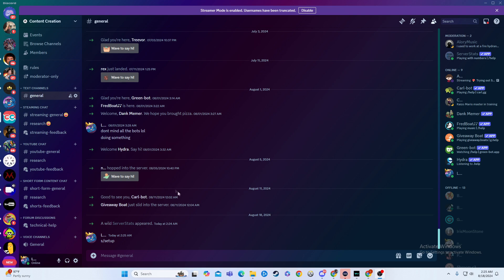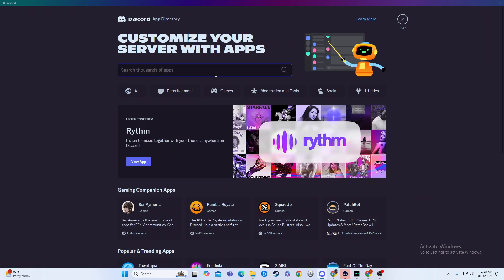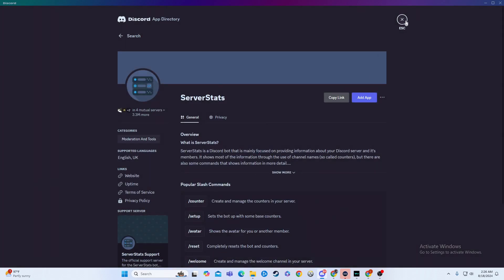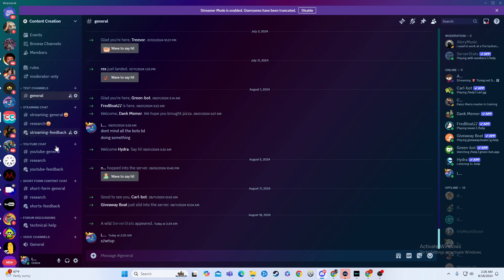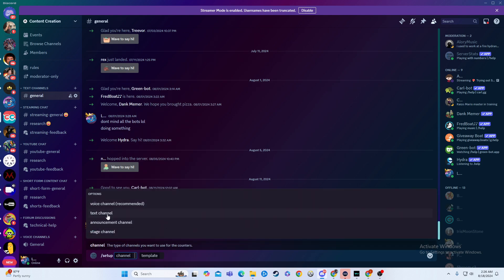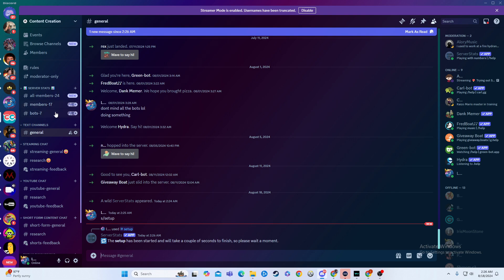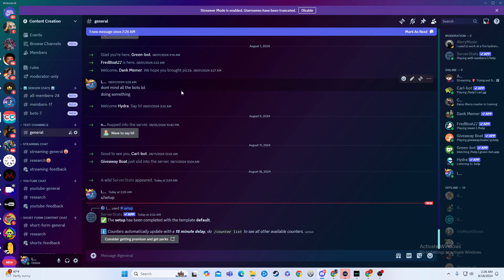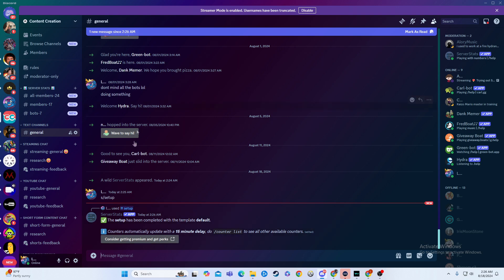How to Setup Server Stats in Discord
Learn how to set up server stats in Discord with this easy tutorial. Keep track of member count, message count, and more with just a few simple steps!